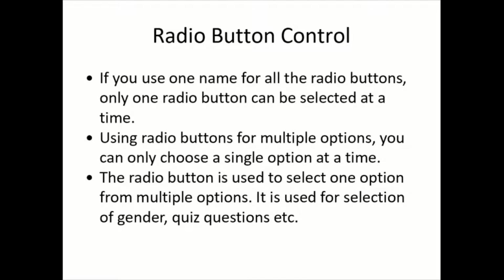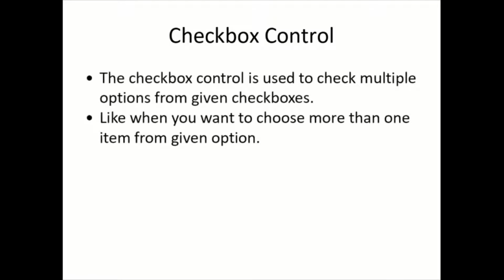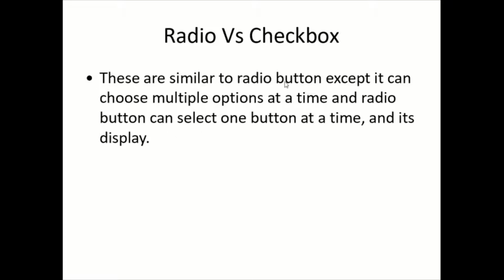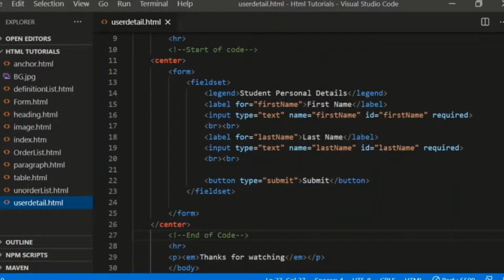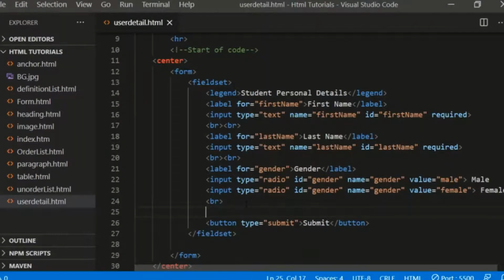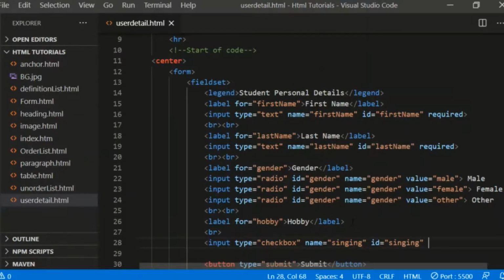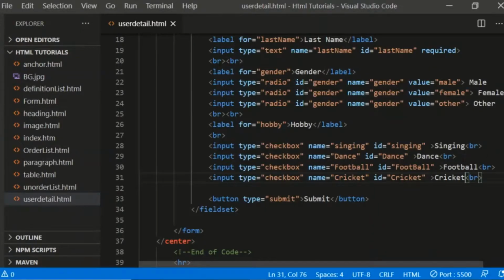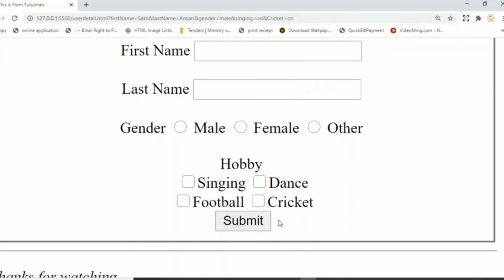Session-13 || HTML Form Part-3 (Radio & Checkbox)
In this tutorial we learned HTML Form input type (Radio and Checkbox)
Learn how to design a webpage to get user details using HTML form where user can enter first name, last name, opt gender from radio button and select list of hobby from given list just checking the checkbox.

Happy Learning
Codes Evidence